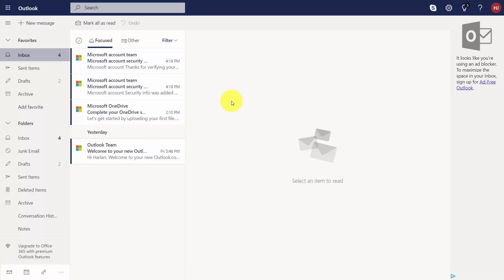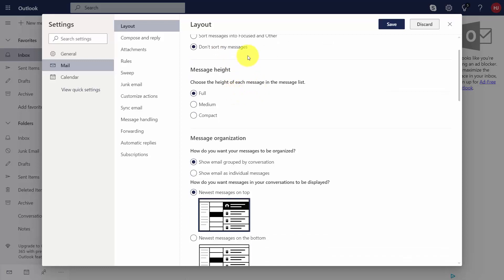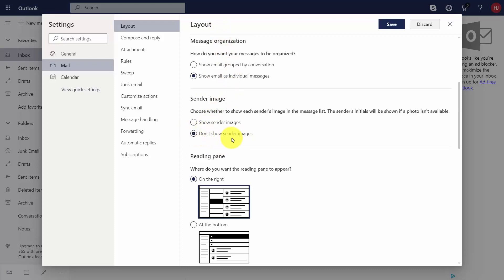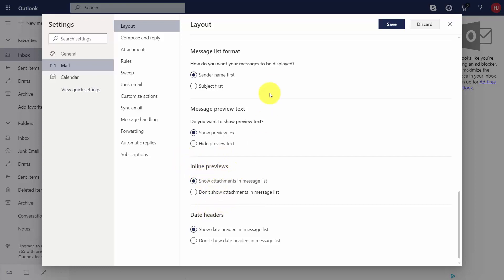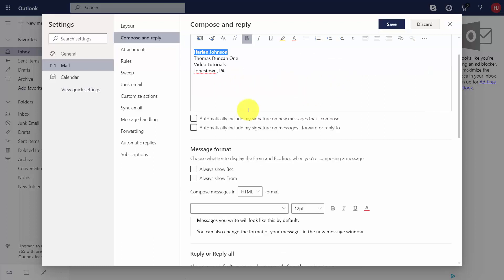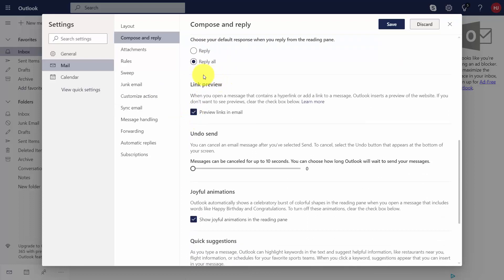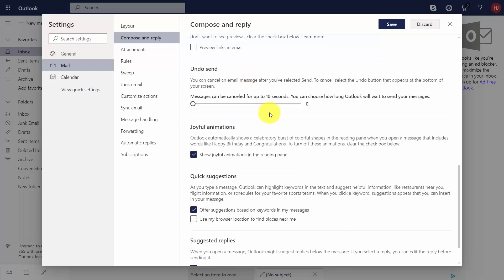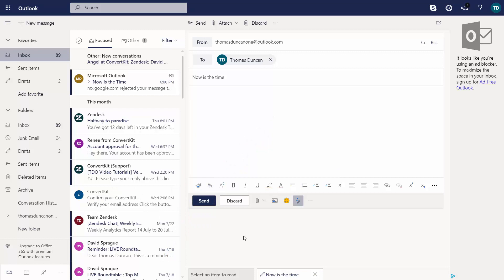Outlook Settings Part 1 General To Compose And Reply